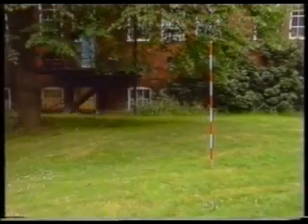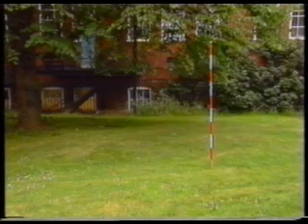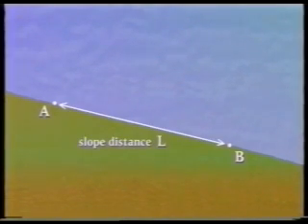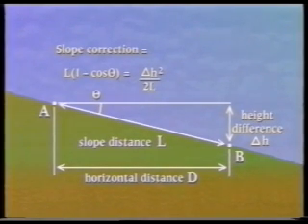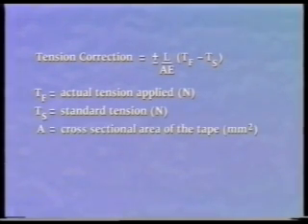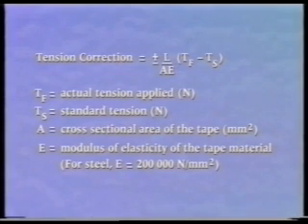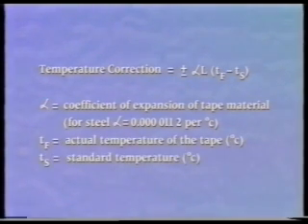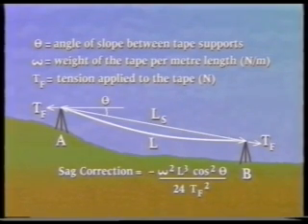Measuring & Distance 2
Distance measurement - Part 2